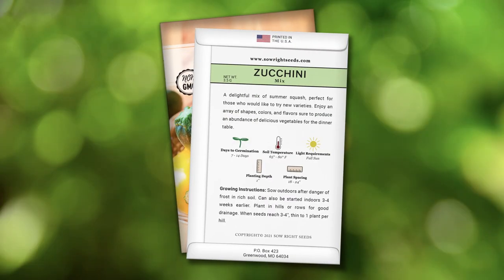Sow Right Seeds | Zucchini Mix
A delightful mix of summer squash (Cucurbita pepo), perfect for those who would like to try new varieties. Enjoy an array of shapes, colors, and flavors sure to produce an abundance of delicious vegetables for the dinner table. Seed packet contains 3.5 G (about 30 seeds).

On its own, fresh zucchini squash is delicious sauteed in butter with a little garlic. But it is also a wonderful addition to Italian lasagna, Asian stir fries, Middle Eastern curry, sweet breads and even pancakes. So many ways to use this versatile vegetable. Large, premium seed packets give instructions on how to grow and when to plant outdoors